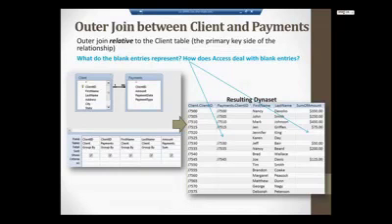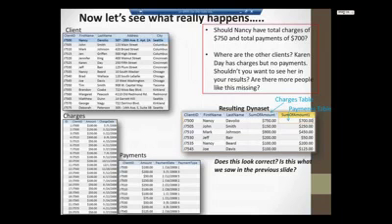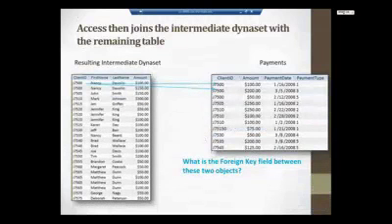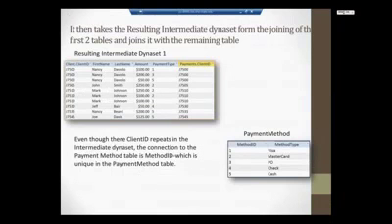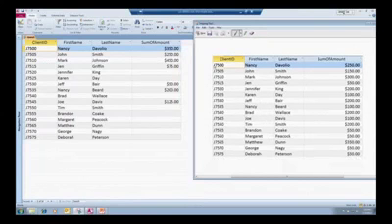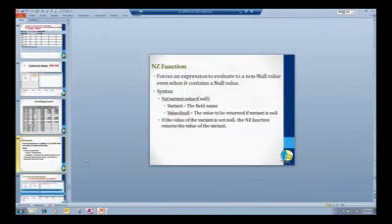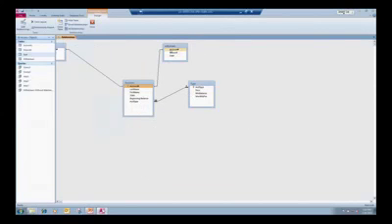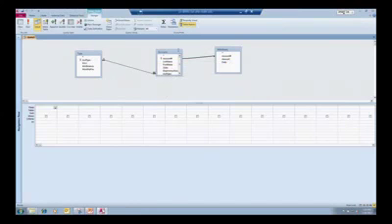MultiStepQueries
MS Access Lecture on MultiStep Queries given by Michelle Mallon spring semester 2013